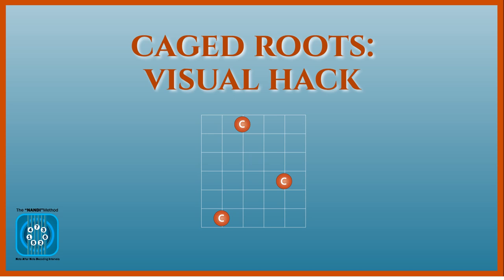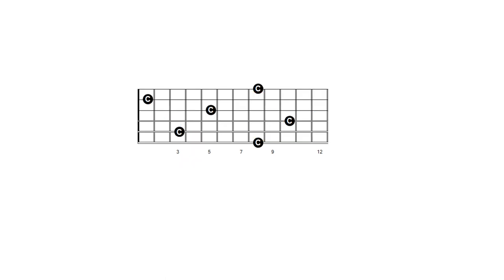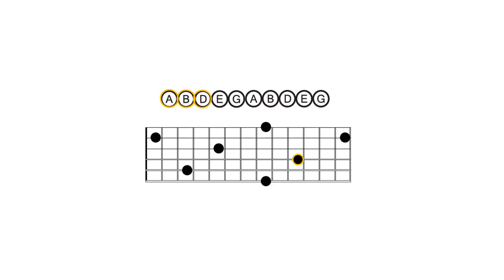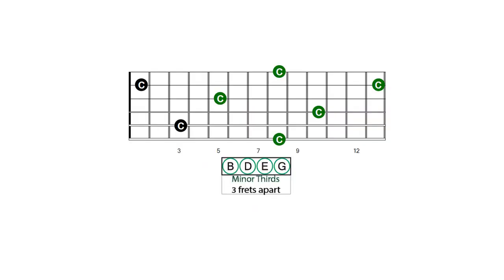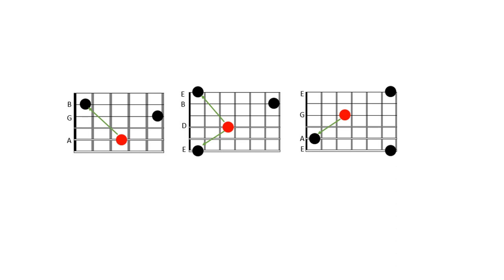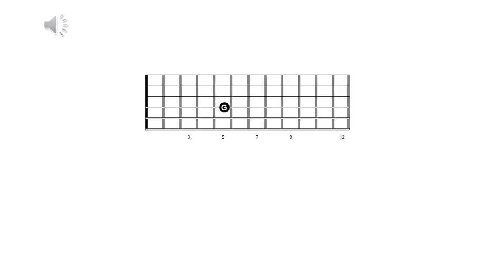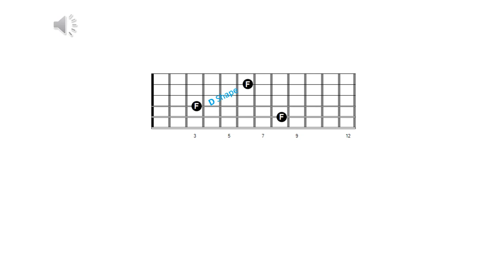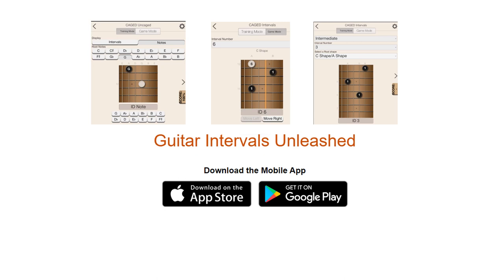How to ID Roots in CAGED Shapes: A Visual Guitar Hack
Learn how to visualize identical roots in CAGED shapes without having to remember their fret locations! Make use of the alphabetical sequence of string names to find the closest root on a higher or lower fret!